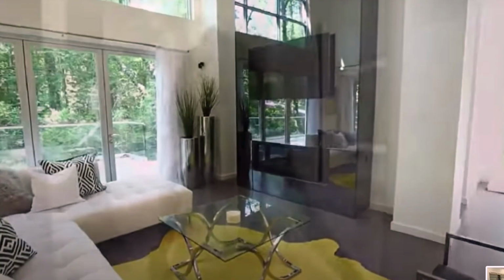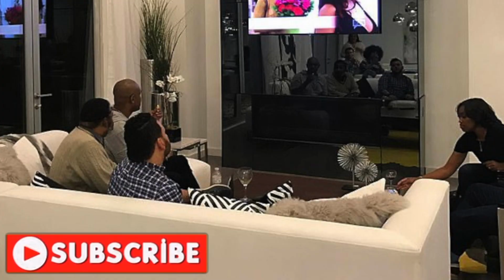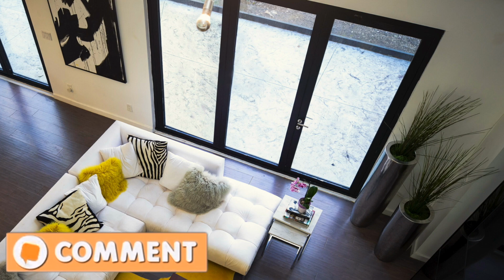KENYA MOORE MANSION TOUR | $2,500,000 | ATLANTA DREAM HOME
This is the Atlanta home of Kenya Moore worth $2,500,000. If you…

-Want to sell your home
-Need help finding your future home
-Need property management
-Want you home featured on our channel

The accuracy of all information is deemed reliable but not guaranteed and should be independently verified.

JULIO M DAVILA, Real Estate Professional
Northeast Atlanta Metro Association of Realtors
TRITORI REALTY GROUP ATLANTA